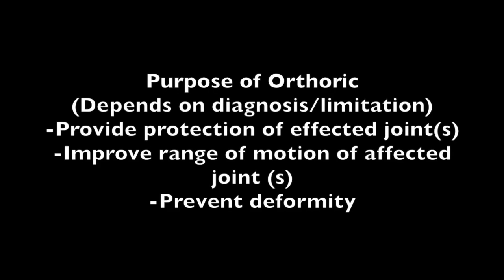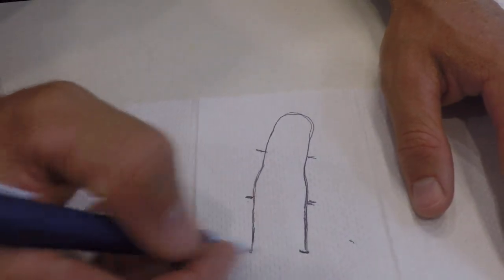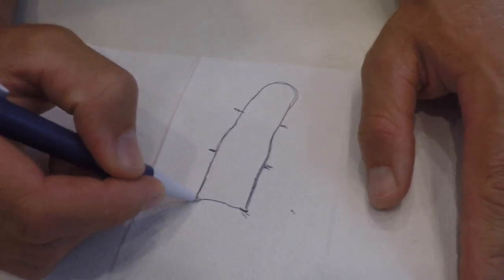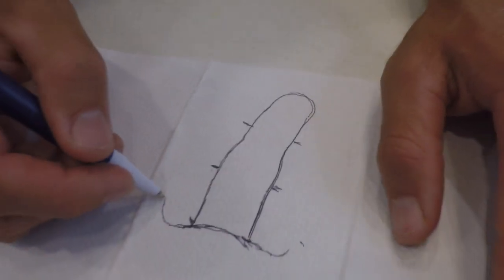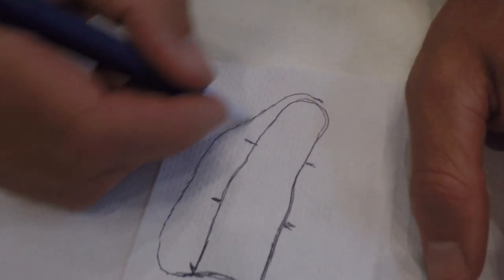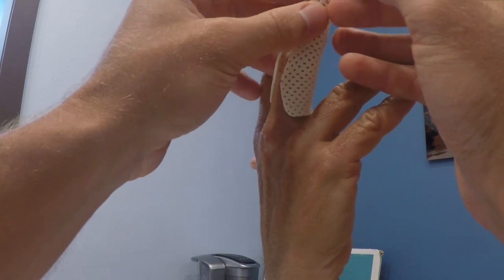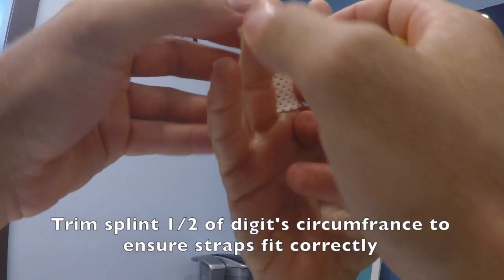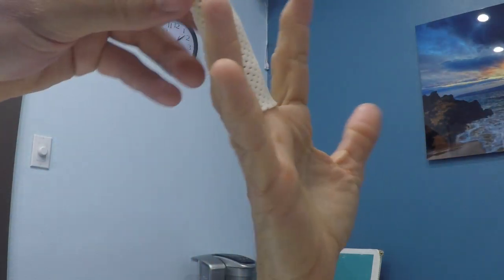Finger gutter orthotic/splint in hand therapy setting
This is a demonstration of a finger gutter orthotic fabrication with 1/16" aquaplast thermoplastic material. This orthotic is commonly used for mild PIP flexion contractures, stable PIP joint dislocations, and inflammatory condition of PIP joint such as arthritis.